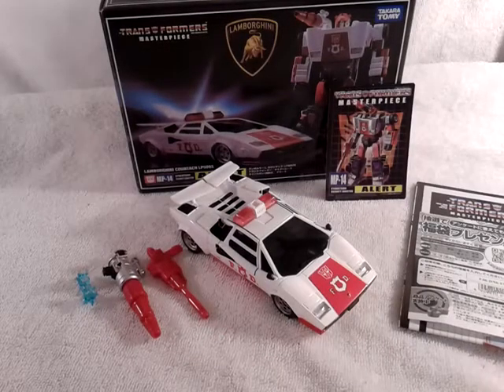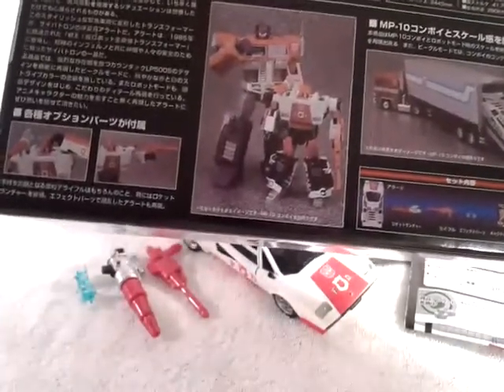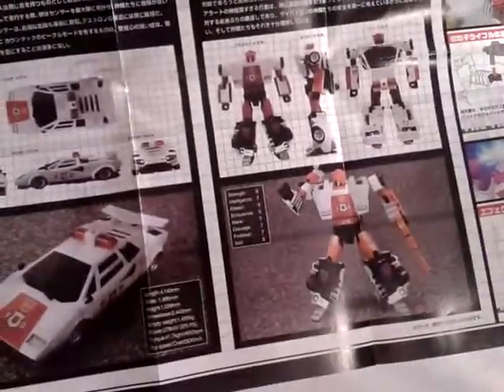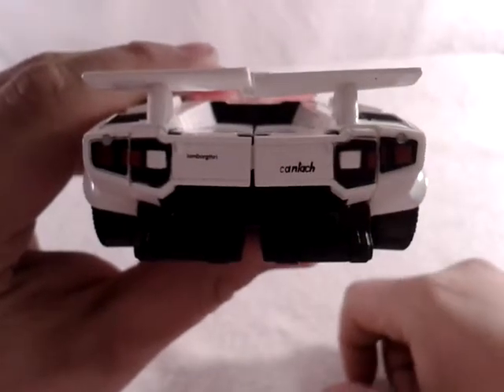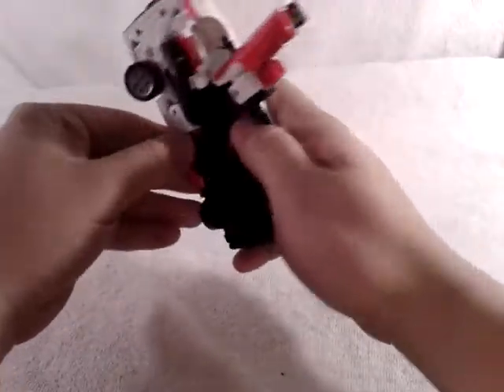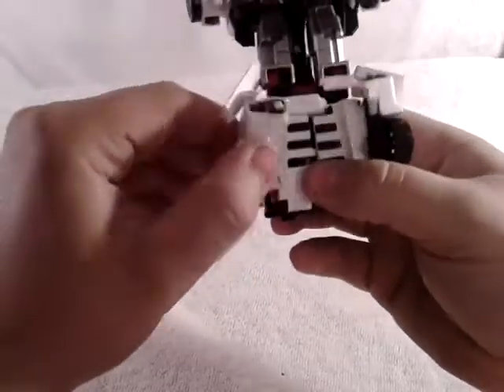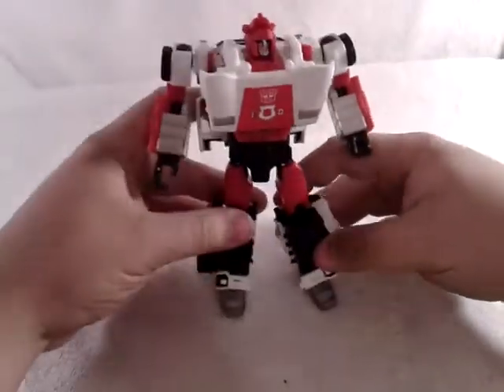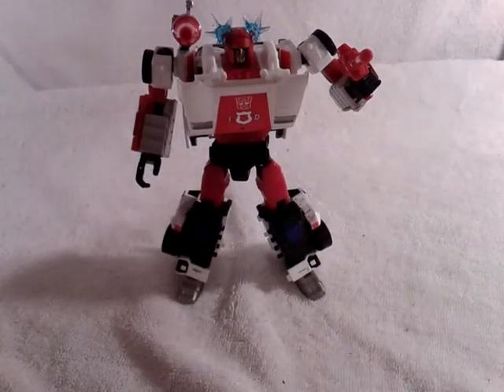Transformers mp alert aka redalert